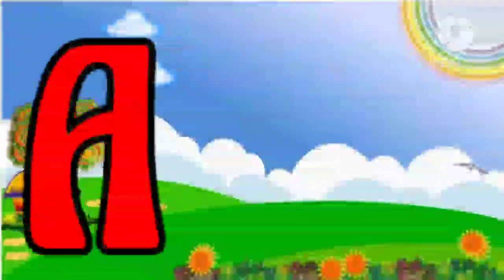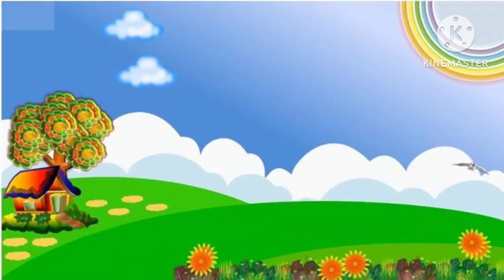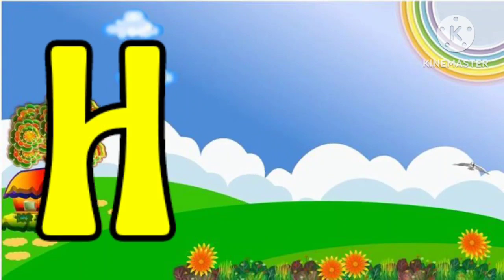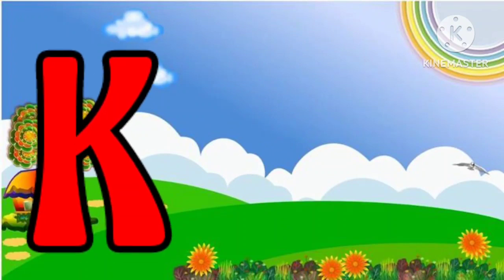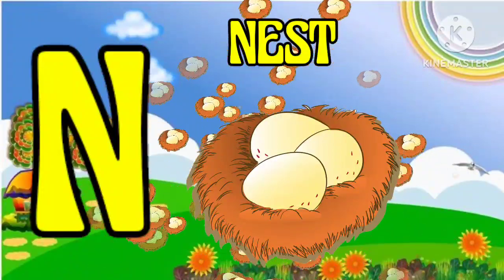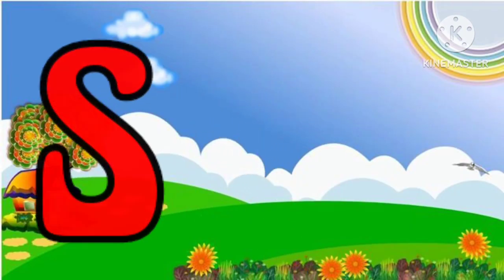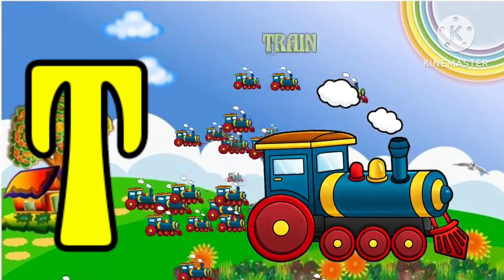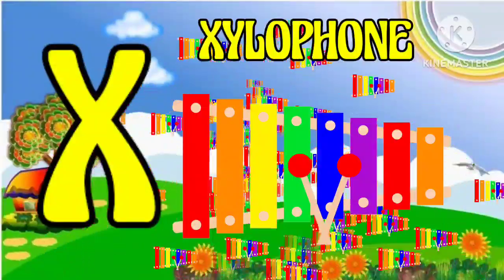A for Apple 🍎|B for Ball 🏀|Alphabet| ABCD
A for Apple 🍎|B for Ball 🏀|Alphabet| ABCD| youtubevideo ABCD alphabetlore alphabets education hub for kids